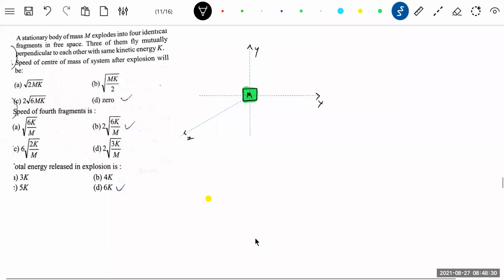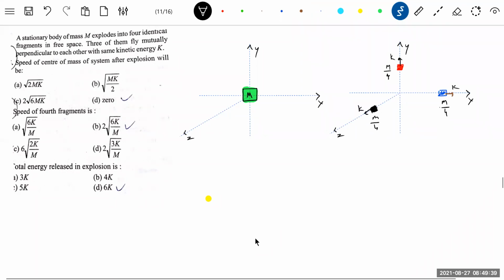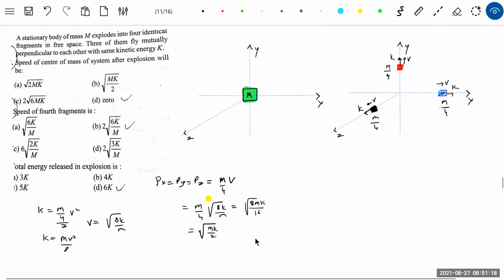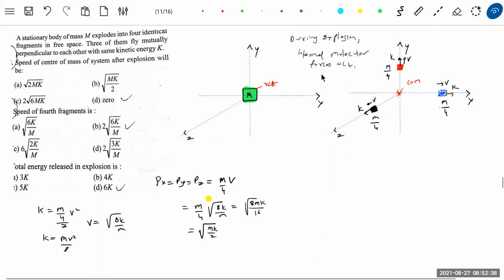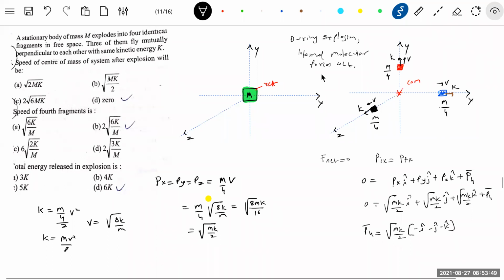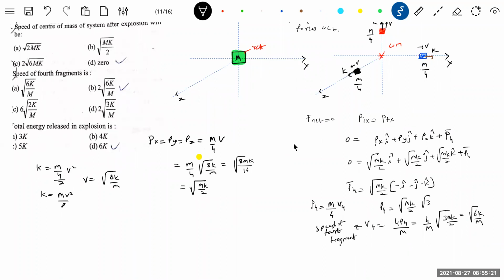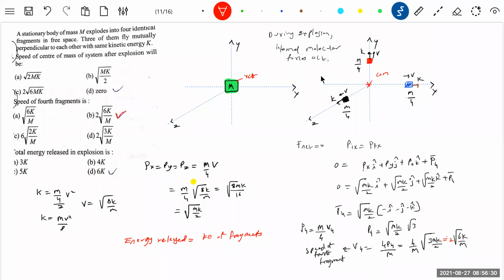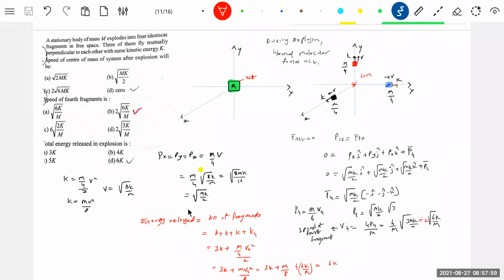17) Physics |conservation of momentum JEE |A stationary body explodes in to four identical fragments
such that three of them fly mutually perpendicular to each other, each with same KE(E0). find the energy of explosion  and kinetic energy of fourth fragment.  Physics | conservation of momentum jee advanced   | JEE Main 2024 | JEE Adv |